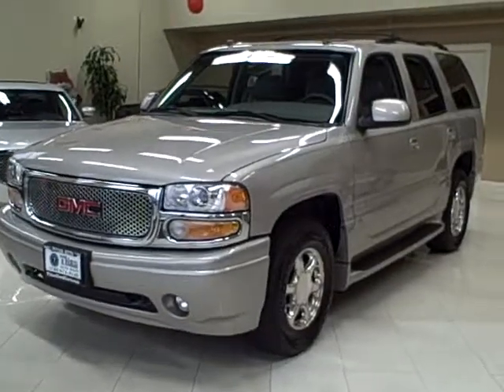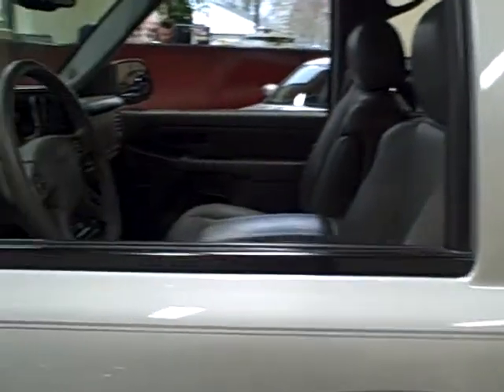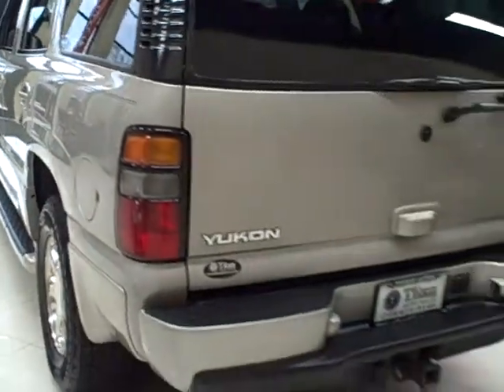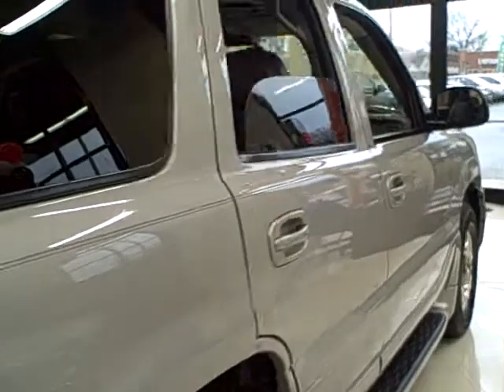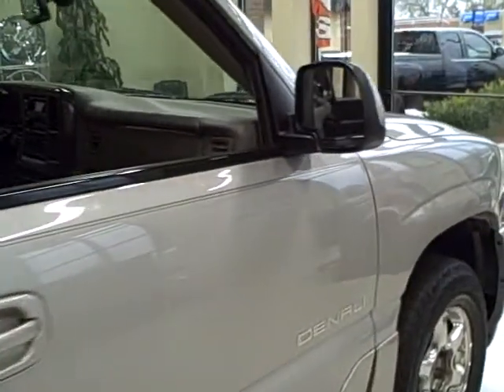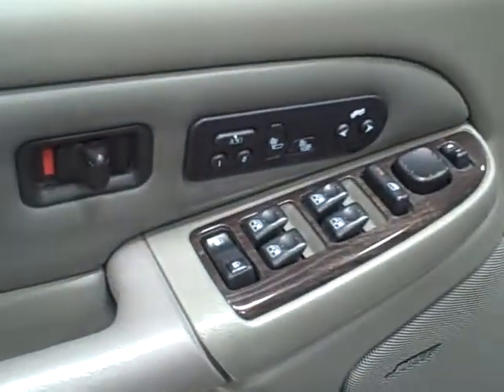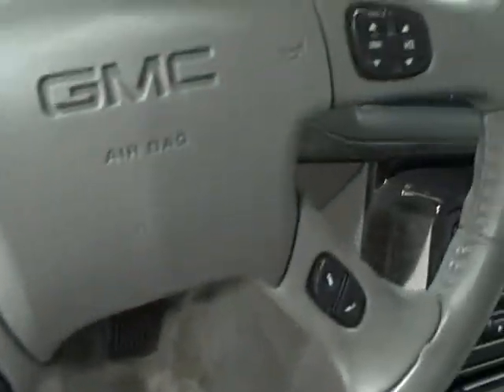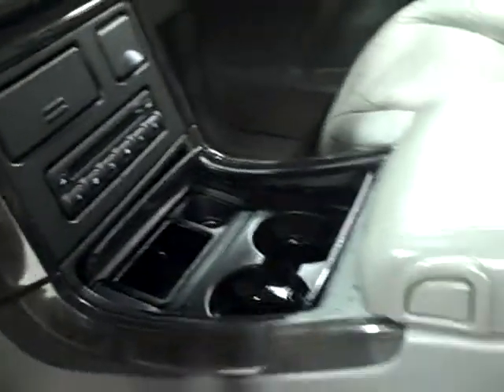2005 GMC YUKON @ TITAN AUTO SALES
This 2005 GMC Yukon is available from Titan Auto Sales. Please post your comments.